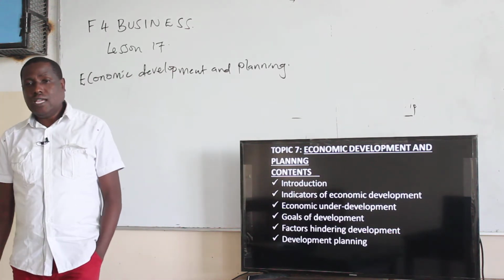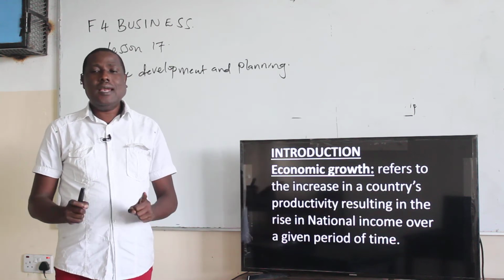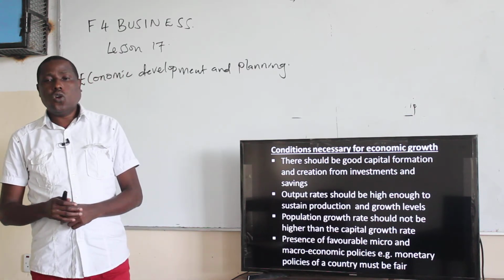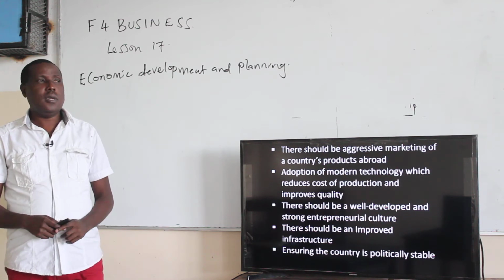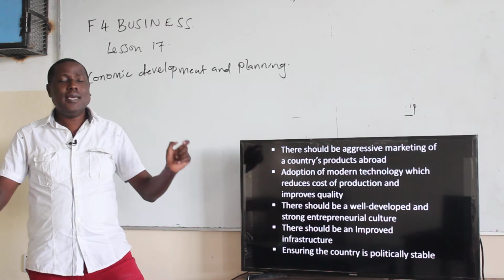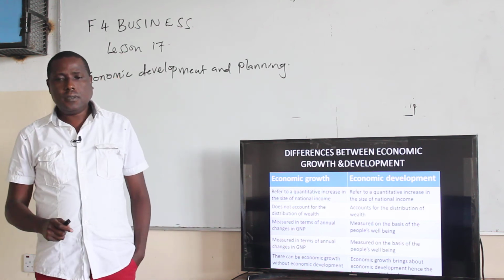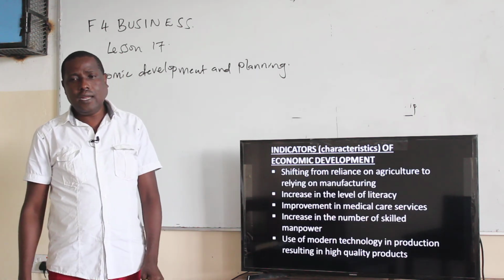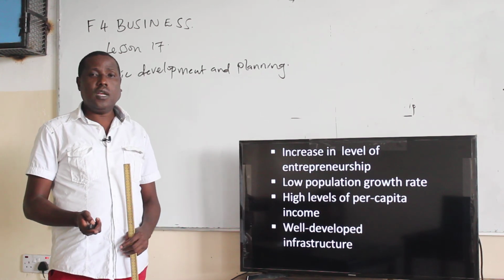AIRED 7TH AUGUST SEC MR NAMASWA BUSINESS FORM 4 LESSON 17 PART 1 22 JULY 2020